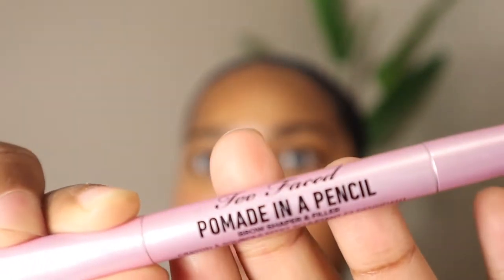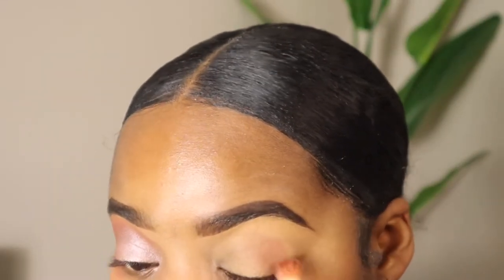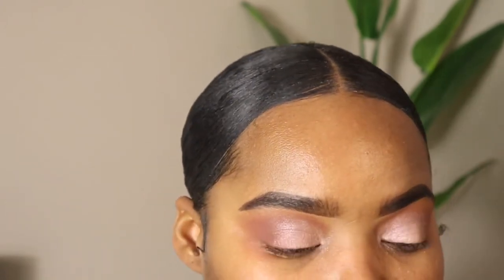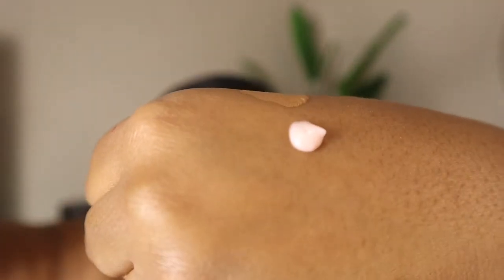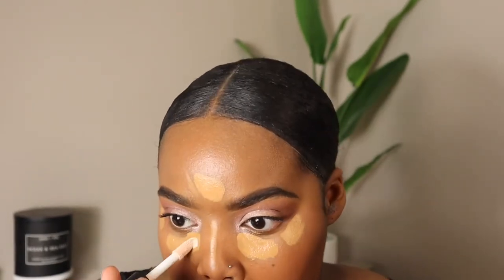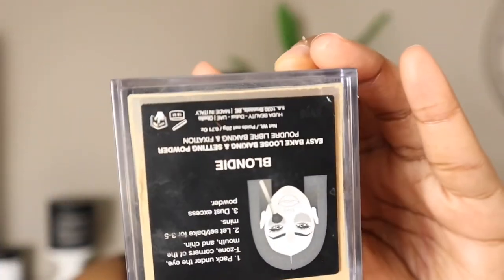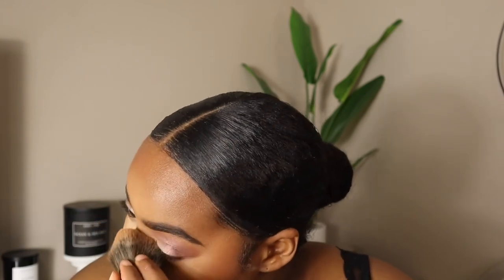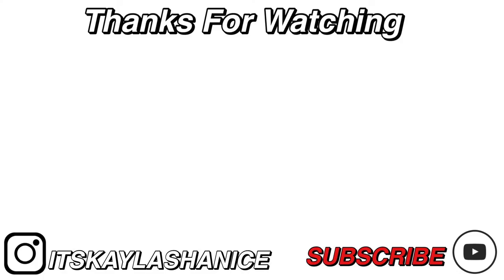GRWM | ItsKaylaShanice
If you’re new or just don’t remember me my name is Kayla.

PRODUCTS MENTIONED

-Toofaced Pomade in a pencil
-Benefit Precisely my brow pencil
-Fenty Skin tint
-Nars sheer glow
-elf hydrating concealers
-Milani conceal + perfect
-Fenty bronzer
-elf blush
-charlotte tilbury setting powder
Nyx brow eyeliner in dark brown

will be doing lifestyle content soon